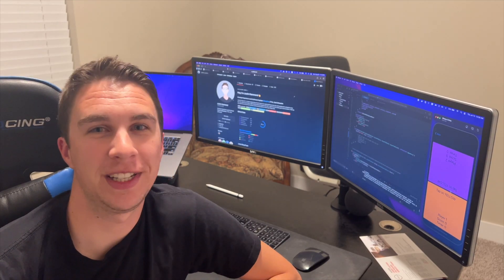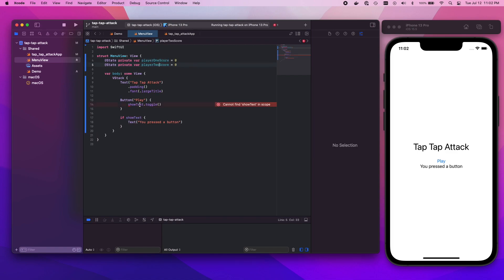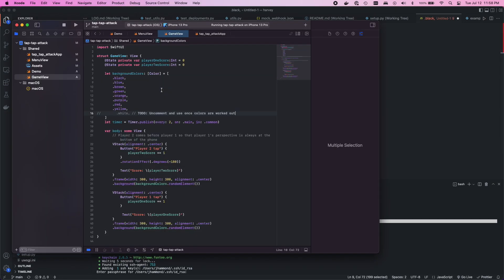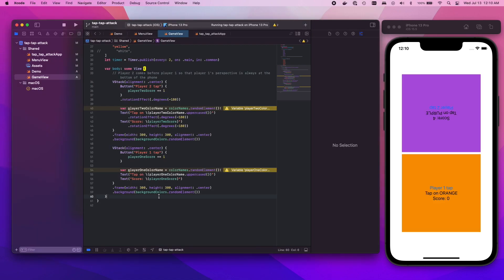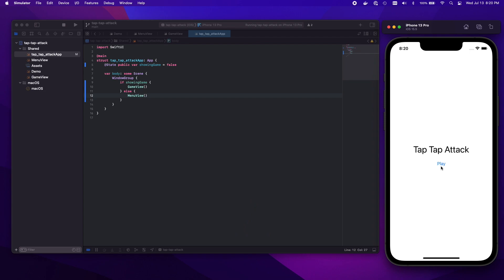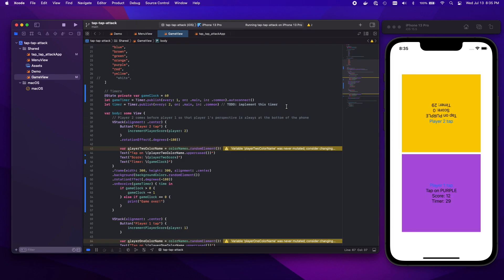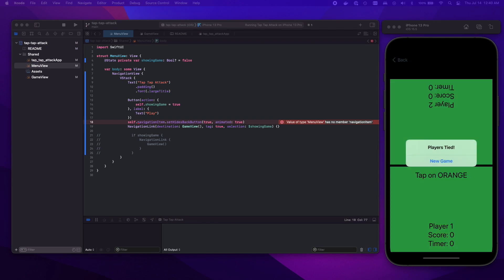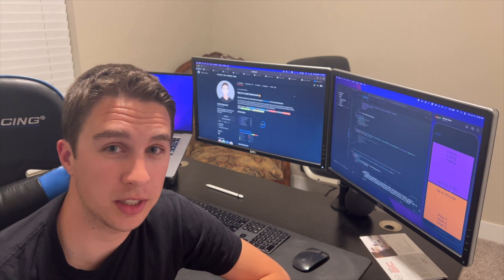Crazy Color Clash Devlog 1 - Multiplayer, Colors, Timer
Join me as I build my first ever iOS game with Swift and SwiftUI. In this develop, we kick of the project and get scoring and multiplayer working with background colors that change each second.